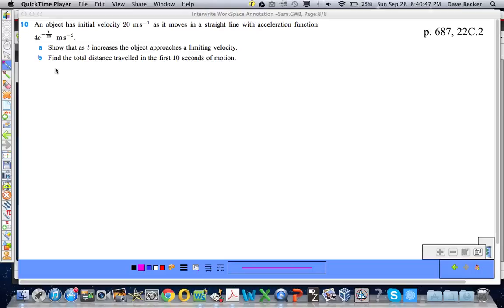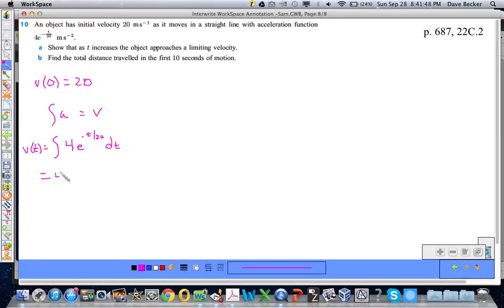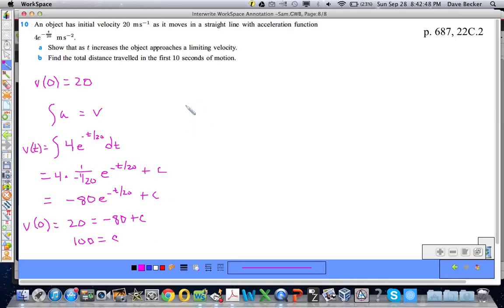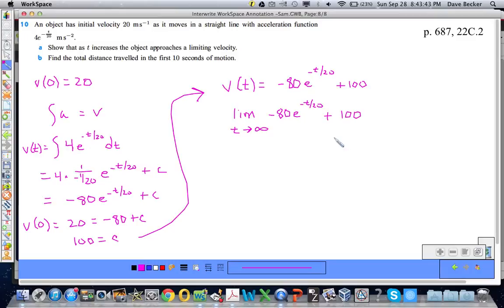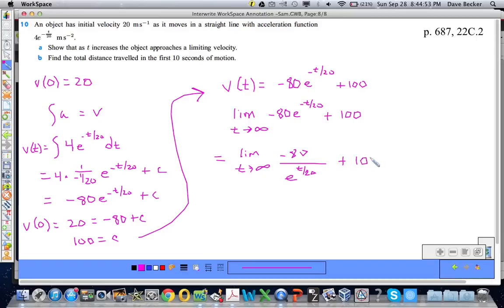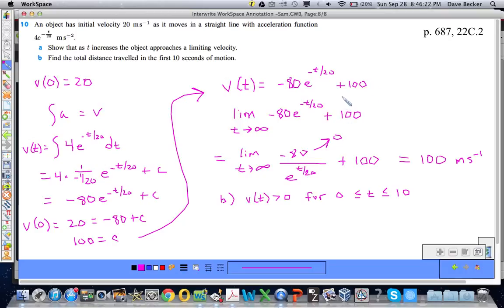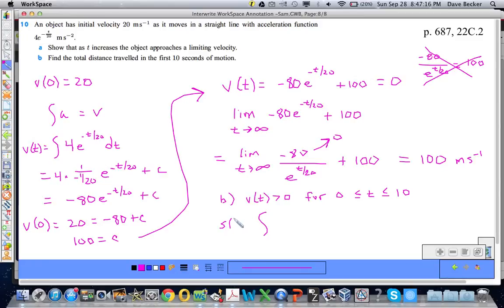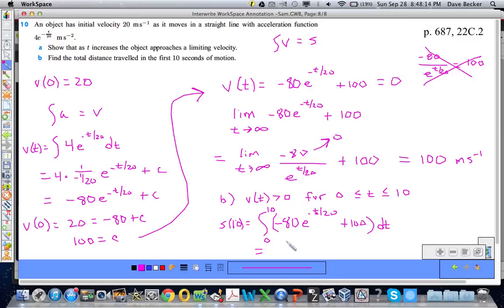p687 10 22c2